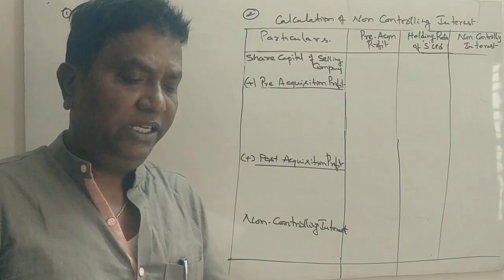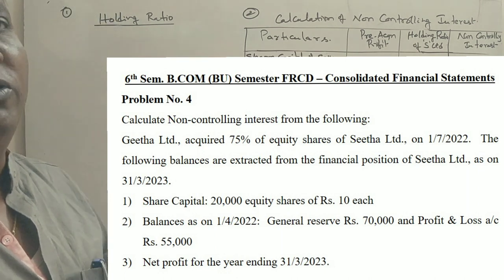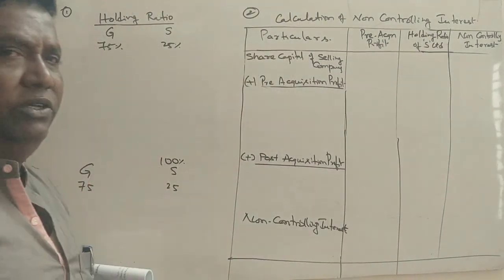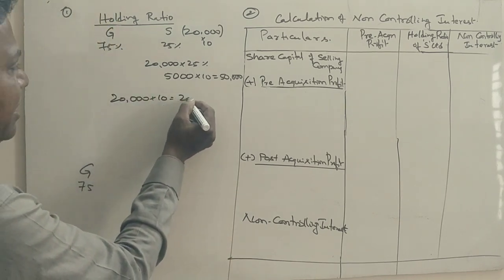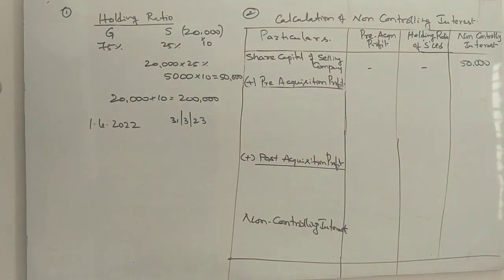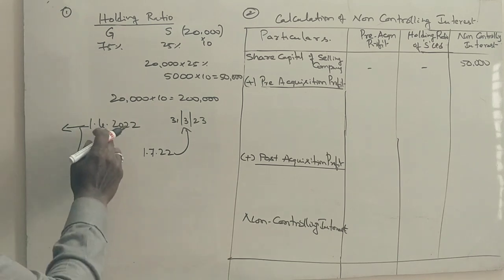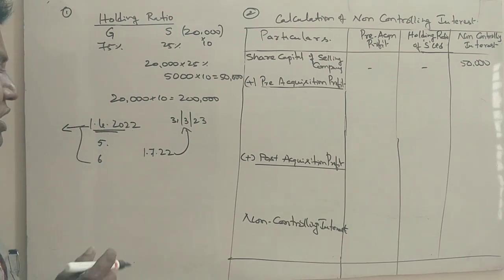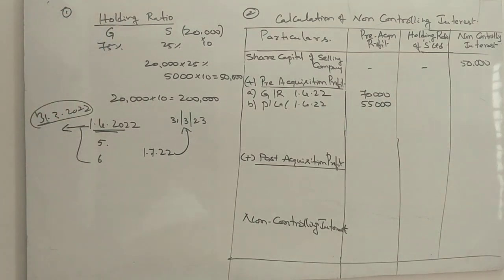FRCD - UNIT 5 - Consolidated Financial Statements PART 5 - PROBLEM No. 4 By Srinath Sir